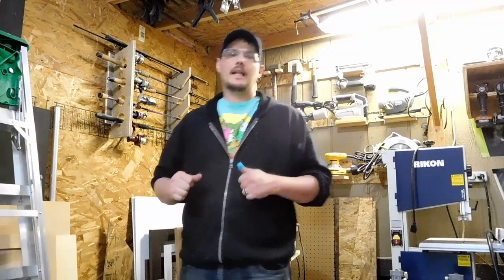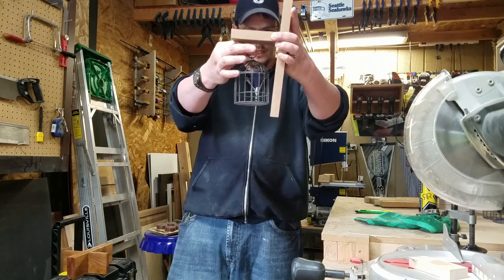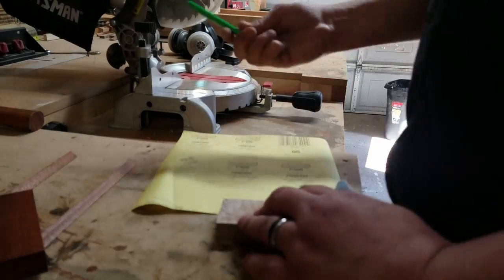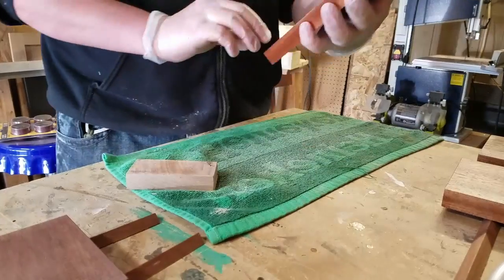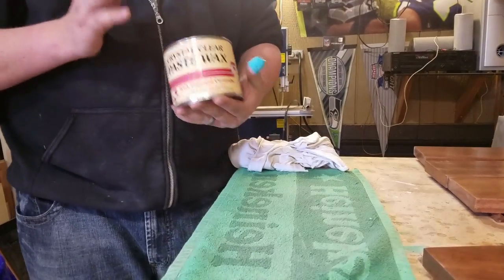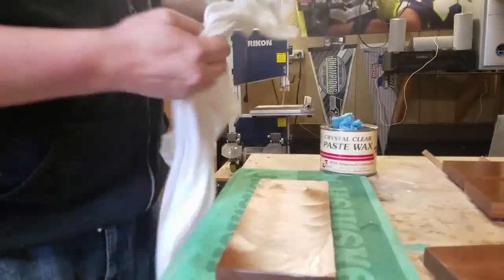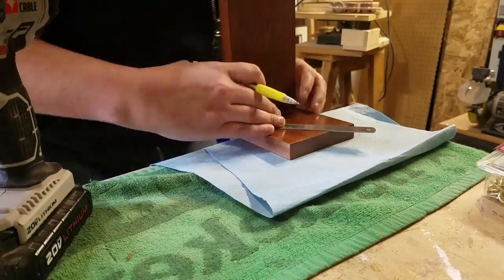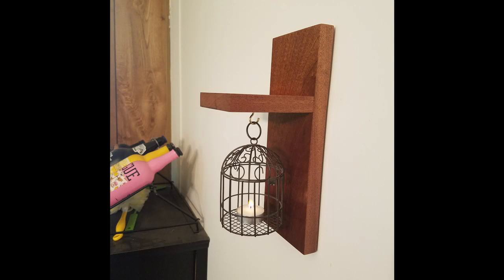How I Made A Sconce-From Mahogany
in this video i go through the steps that i took to make this sconce.